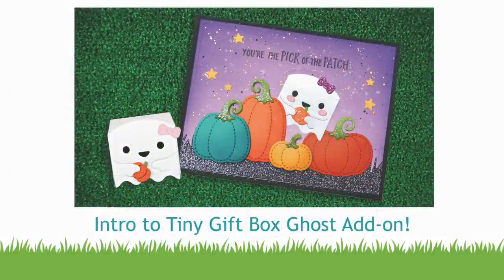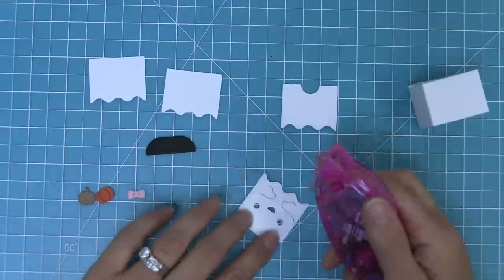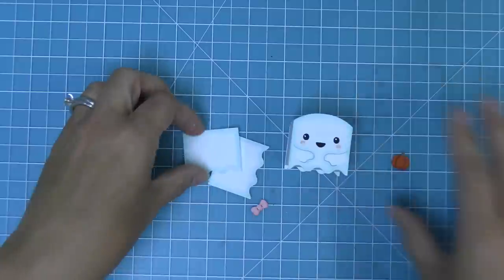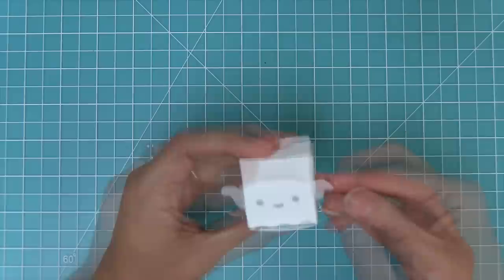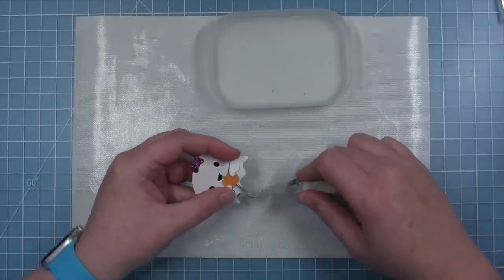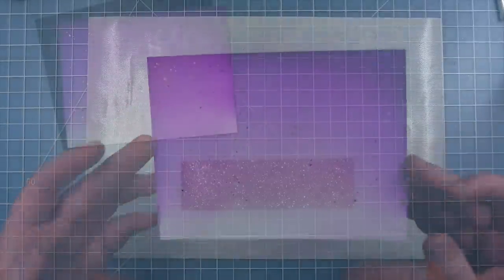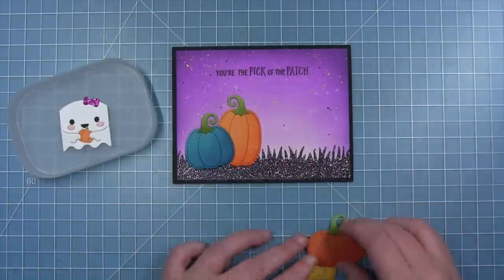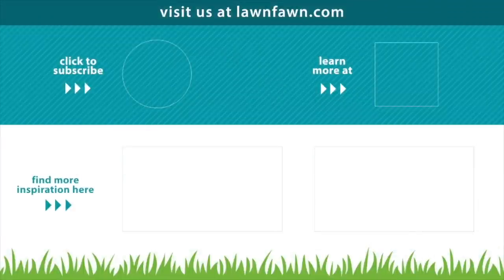Intro to Tiny Gift Box Ghost Add-On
***New Fall & Winter 2023 Release will be available on August 24***
to see our products, more ideas and inspiration! In this video, Lawn Fawn owner Kelly Marie Alvarez introduces our Tiny Gift Box Ghost Add-On! Create a Tiny Gift Box perfect for Halloween fun or let this cute ghost fly onto your Fall card projects!

• 80 lb. cardstock - white